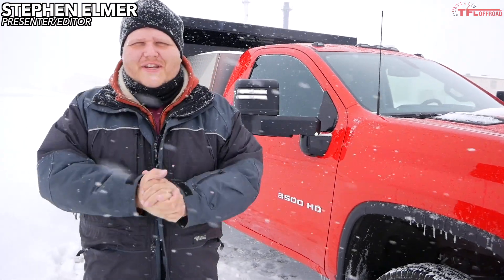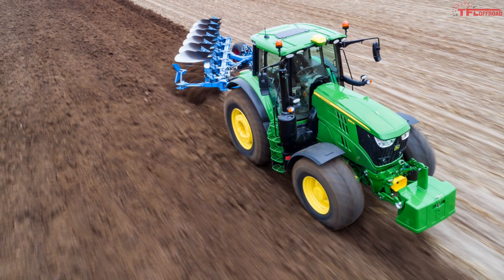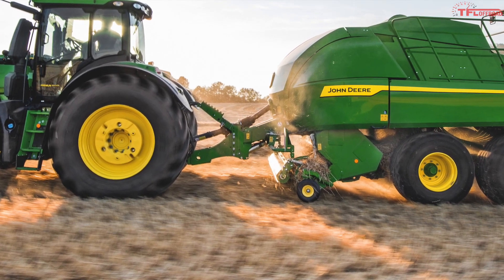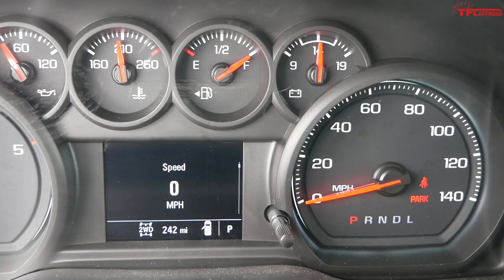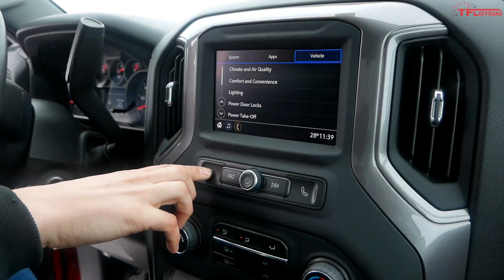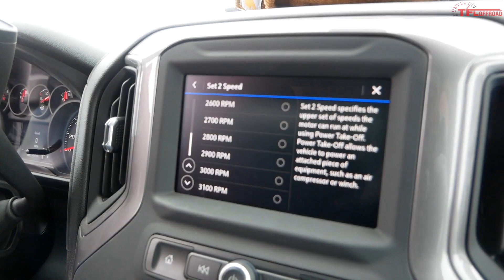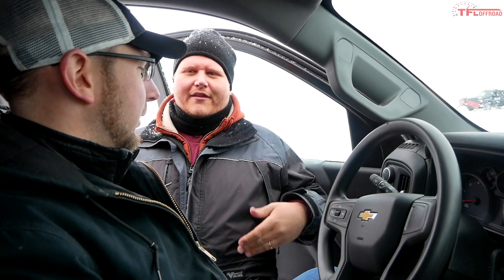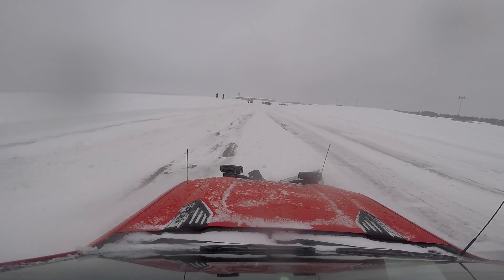What is a PTO and How Does it Work? We Explore this 2020 Chevy 3500HD Dump Truck to Find Out!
We get the details on the brand new power take off unit built in to the 2020 Chevy HD 10-speed transmission.